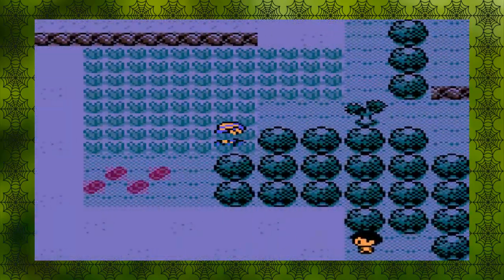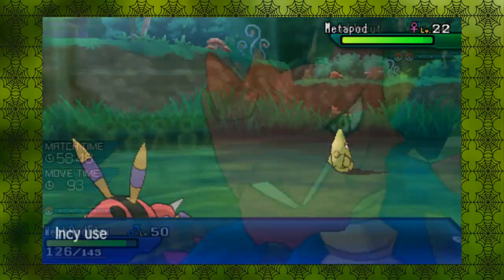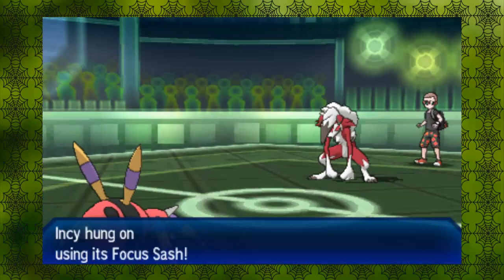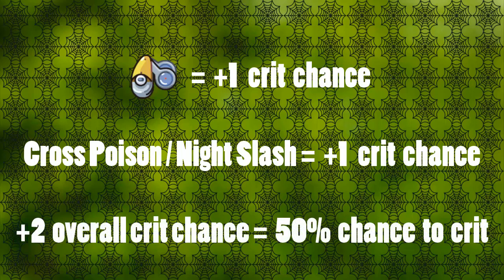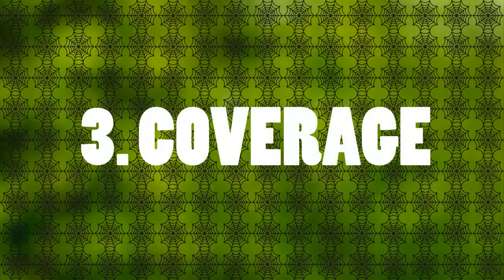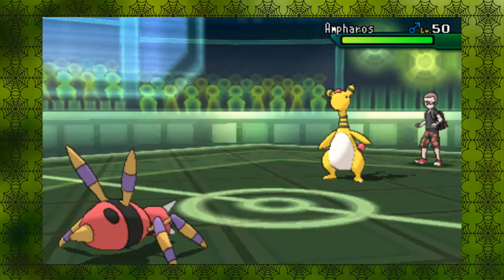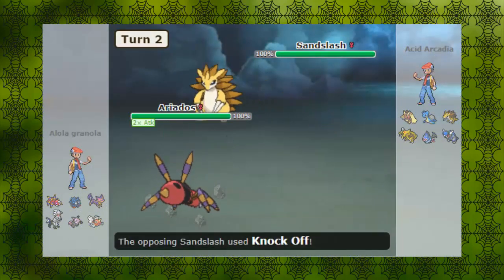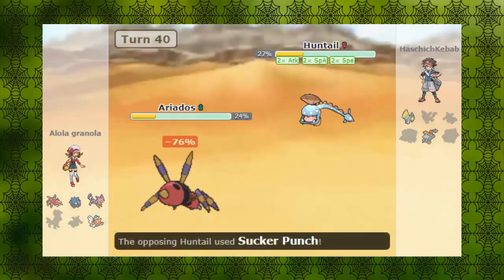4 Overlooked Ariados Buffs In Pokemon Ultra Sun and Moon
Ariados is an interesting Pokemon which has recently received buffs in Pokemon Ultra Sun and Moon. No one seems to be using this overlooked Pokemon, so I thought I'd do a video to try to show off its real potential!